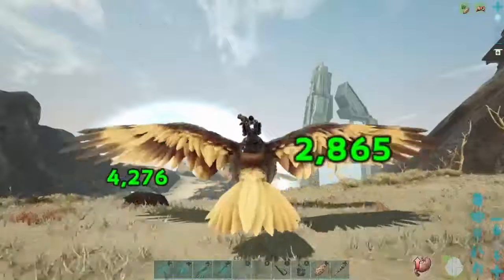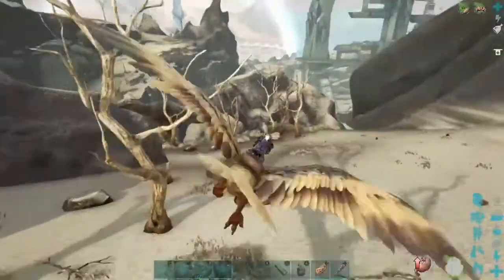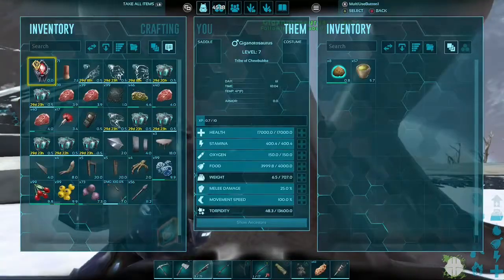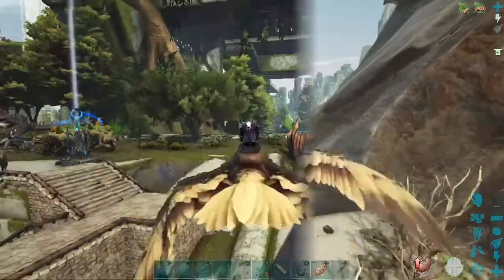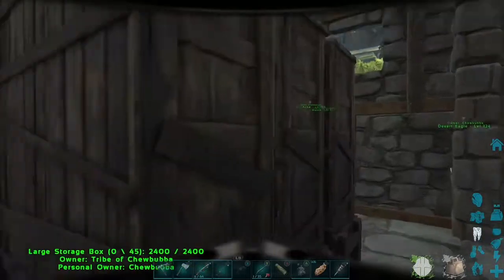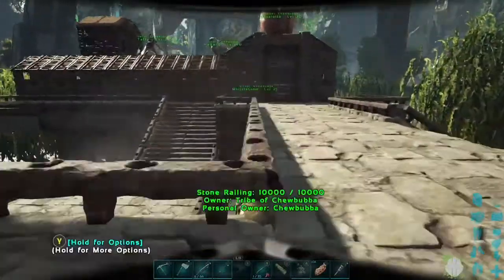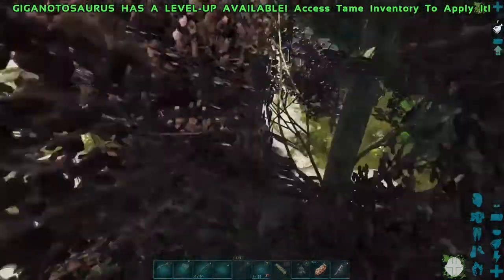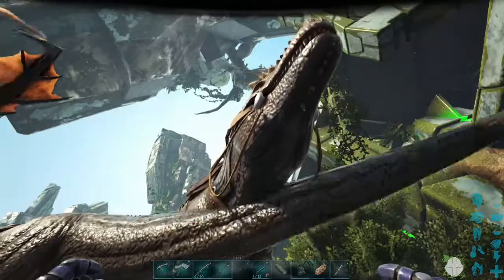Extinction - Ep11 - Biggest Game Hunting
Welcome back Survivors to Let's Play ARK Extinction! In this episode, I only complete 1/3 of what I wanted to do, but we go Giga hunting in the snow biome to find starters for our Giga Army!
For full transparency - I recorded this episode and parts of Episode 12 AND 13 thinking it would all be in one episode, but IT WAS WAY TOO LONG, so I had to go back and record an abrupt ending and make this an episode by itself.

Thanks for the views, likes, and the comments! I appreciate them all!